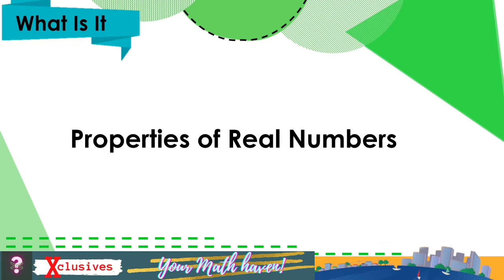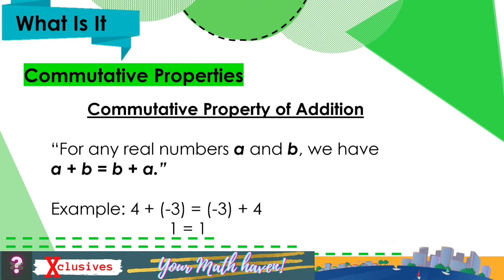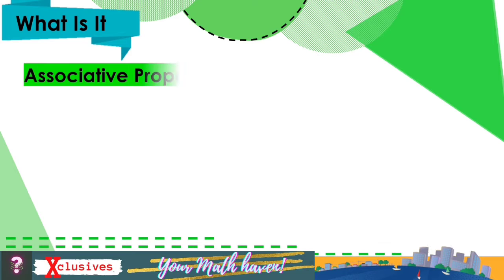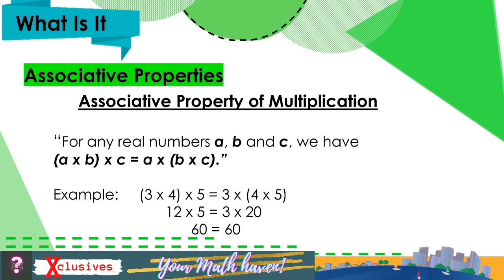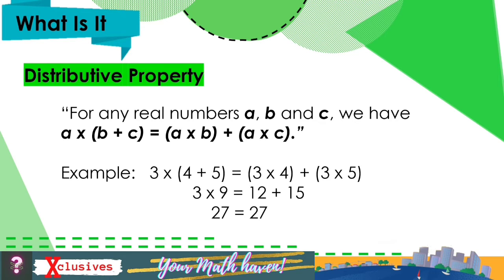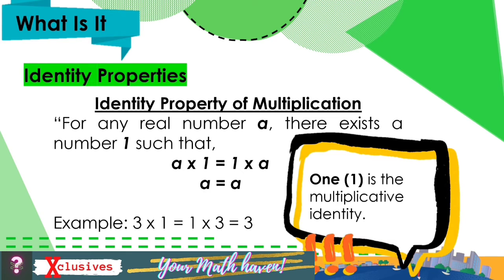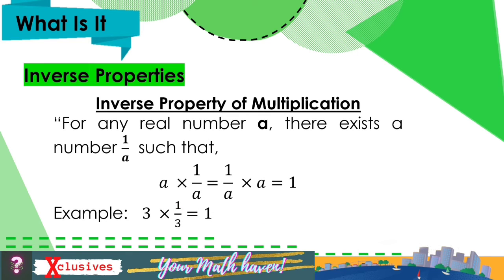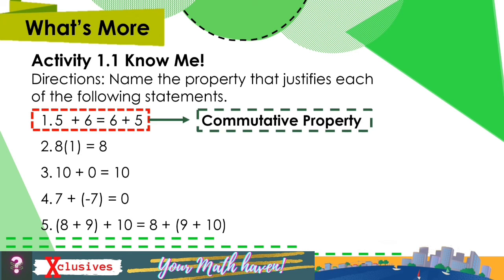Math 7 Lesson 4.1 Properties on the Operations on the set of Integers.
Sir Dante Rondina's lesson video